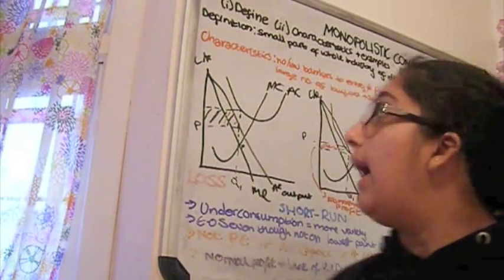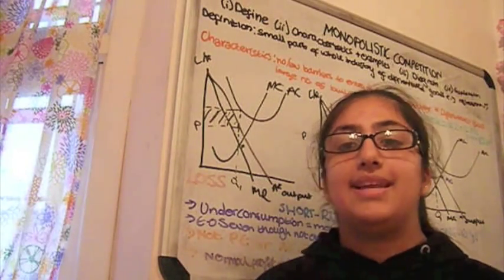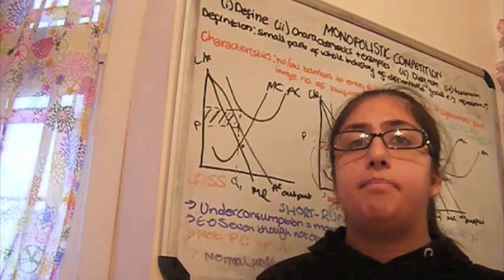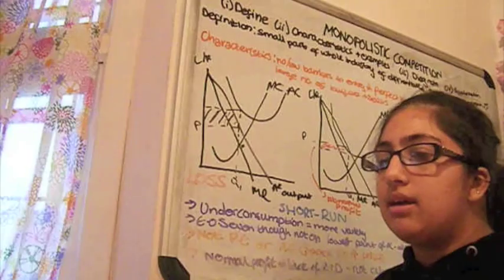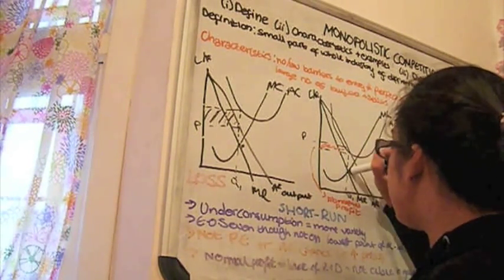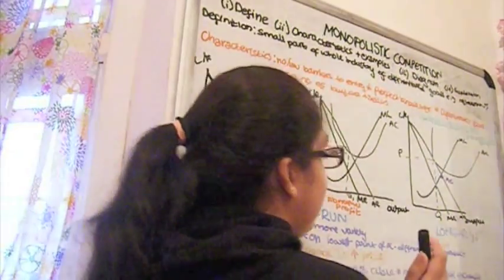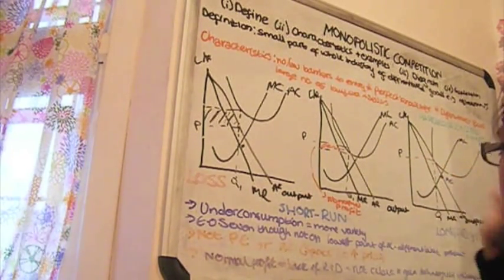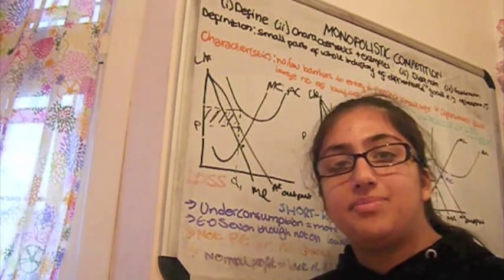A2 Economics: Monopolistic competition in 6mins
In this video I explore what monopolistic competition is with examples of it, characteristics required to achieve this, diagrams of it in the short-run and long-run.
This video is created and directed by Komilla Chadha an A-Level Economics student.